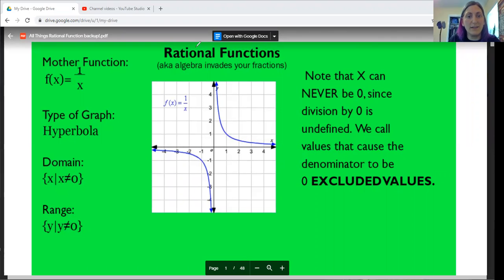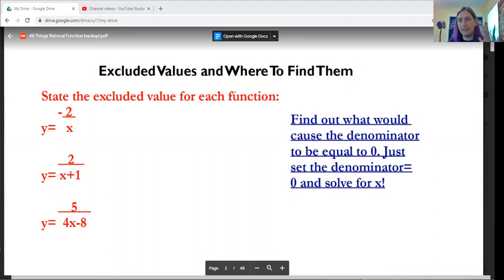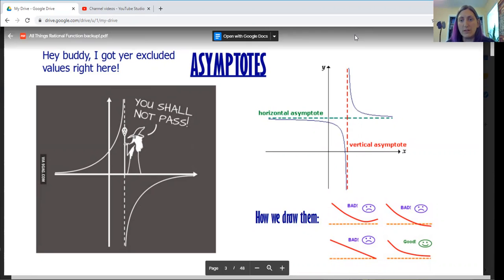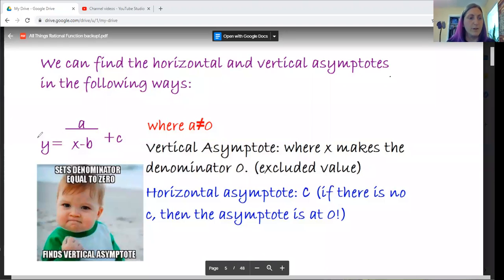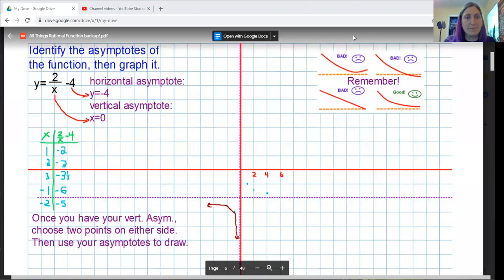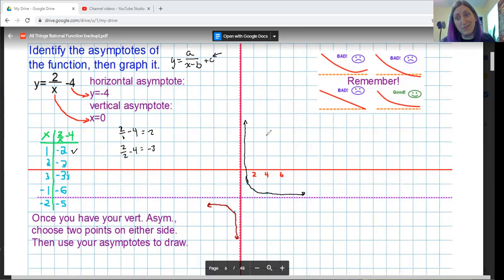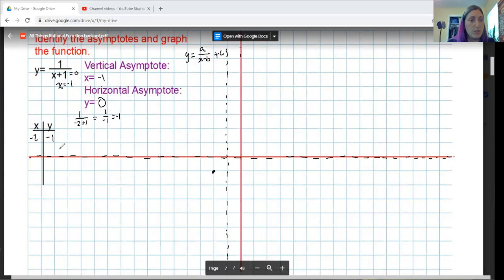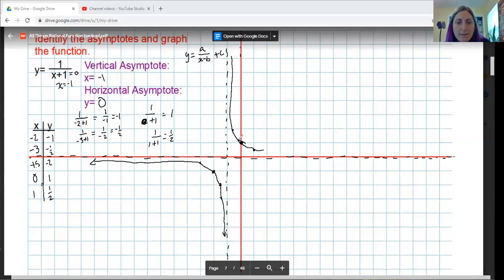Rational Expressions 2: Excluded Values, Asymptotes, and Graphing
A one-take lesson that introduces the concept of rational functions, talks about excluded values and how to find them, the nature of asymptotes and how to find them, and how to graph a rational function in the form of y=(a/x-b)+c